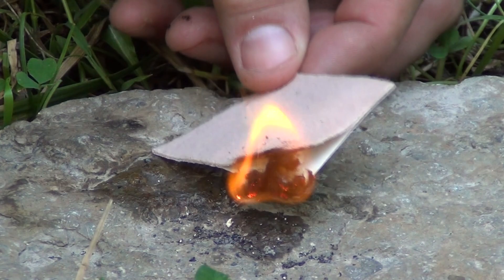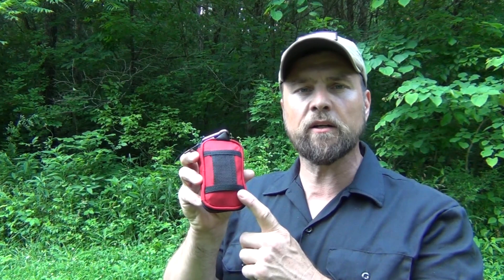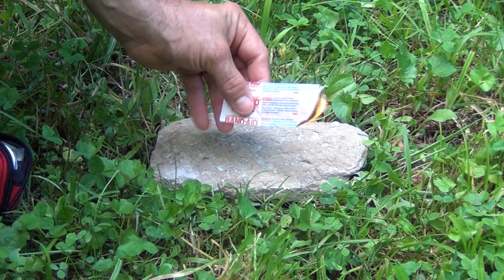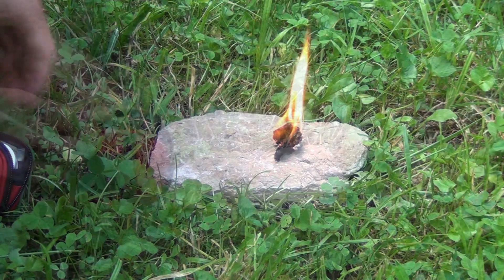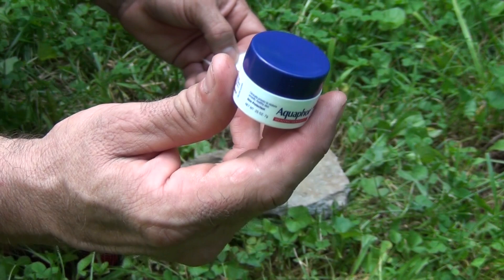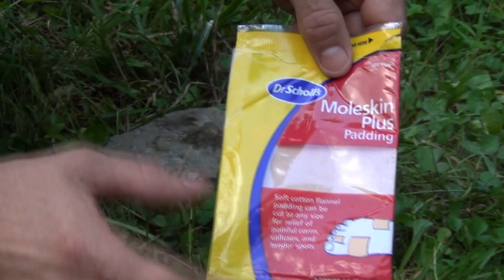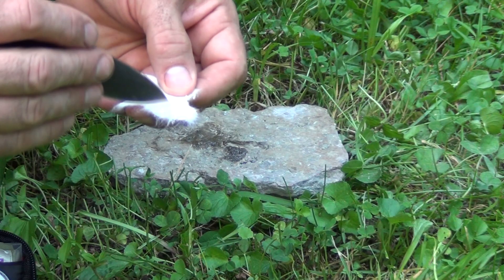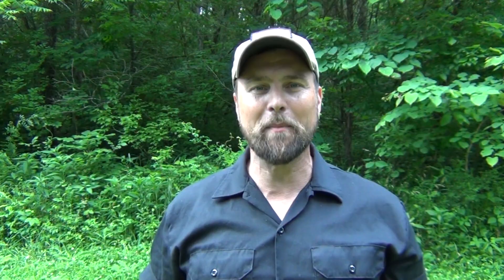Three Amazing First Aid Fire Tricks!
Being able to start a fire in difficult conditions is much easier when you know these tricks from your first aid kit! Using commonly carried materials, I show you how to start three separate fires using both a ferro rod and a lighter.